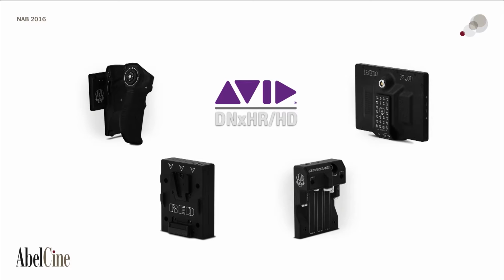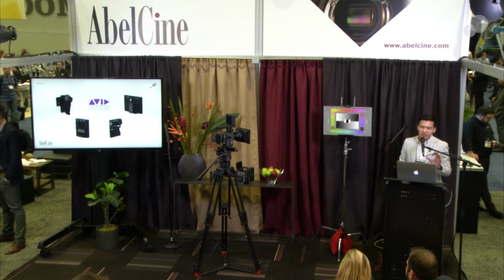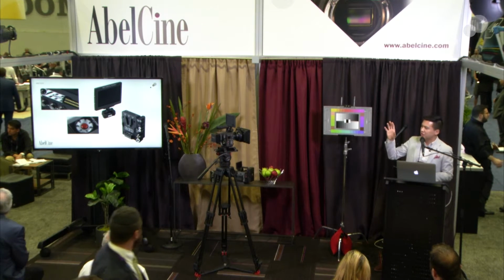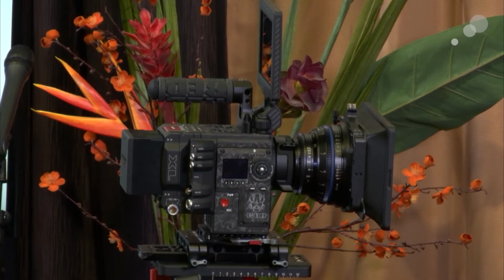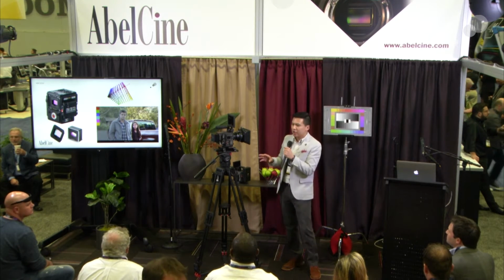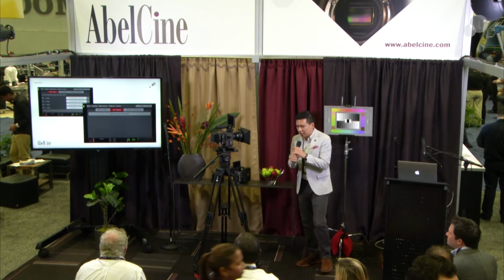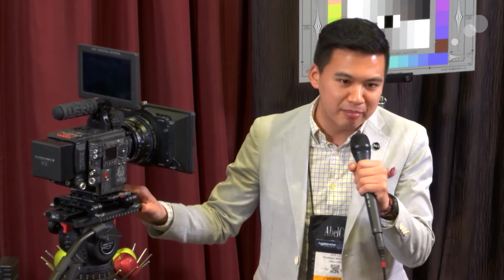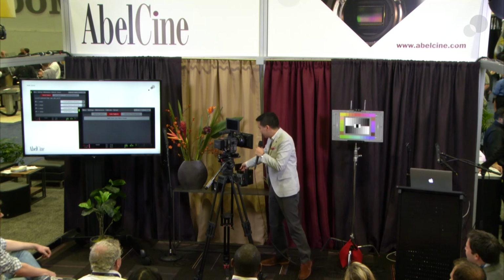NAB 2016 AbelCine Training: RED DSMC2 Updates